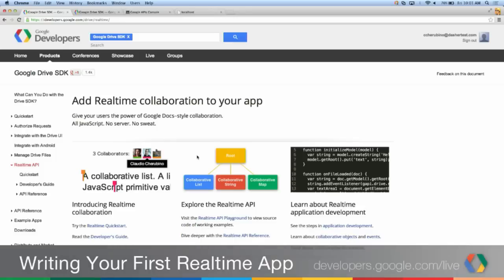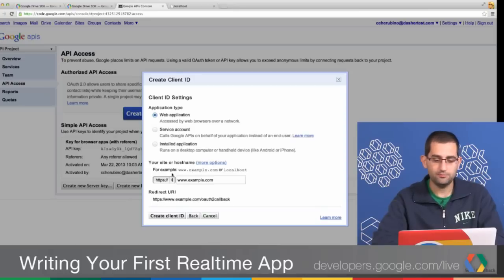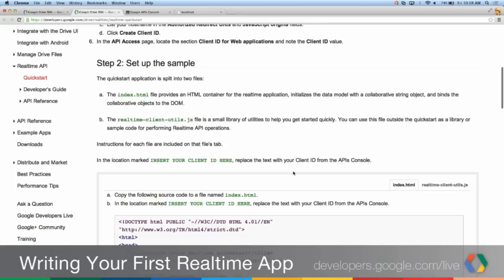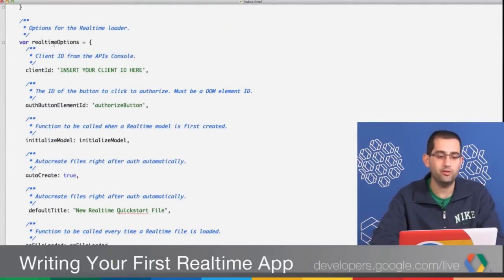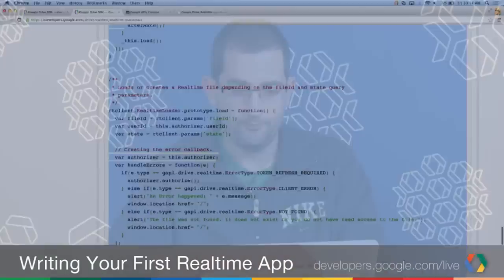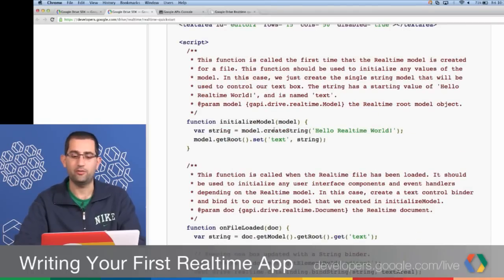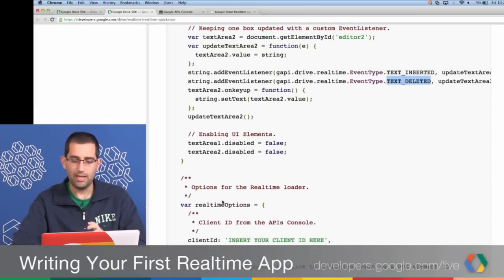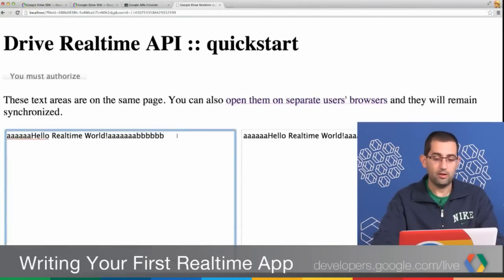Google Drive SDK: Writing your first Realtime API app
During this session we'll show how to build a complete JavaScript application that uses the Google Drive Realtime API to sync changes in a text document between two HTML elements.